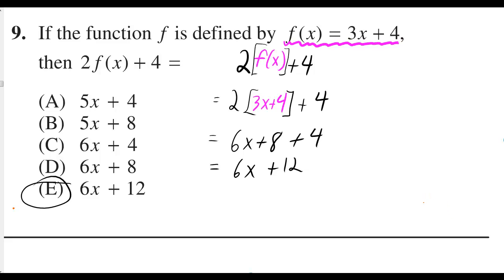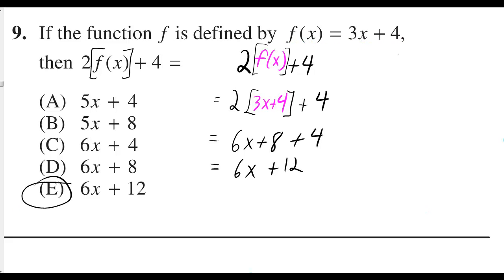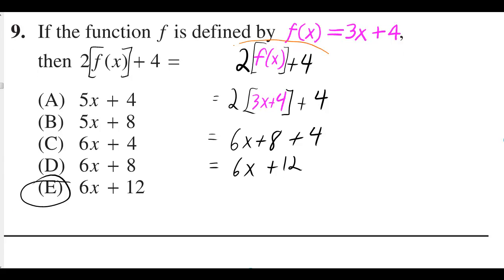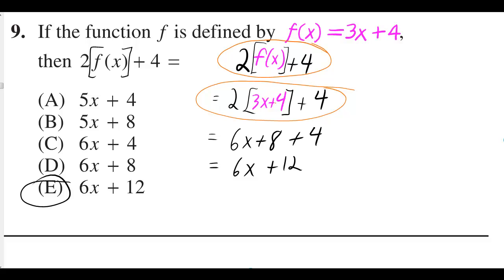#09 Official SAT Practice Test 2012-13 = 2014-15